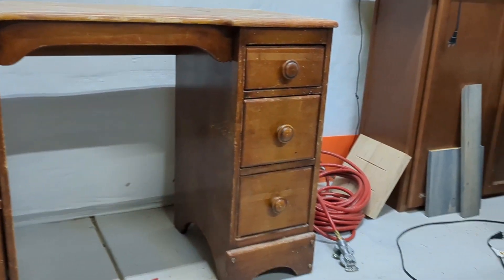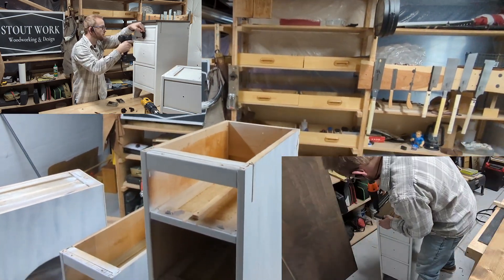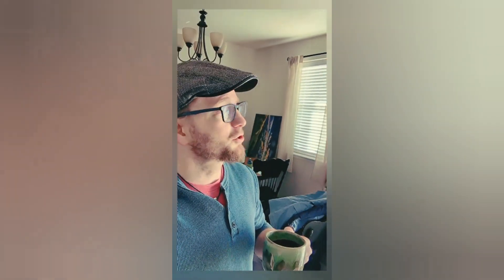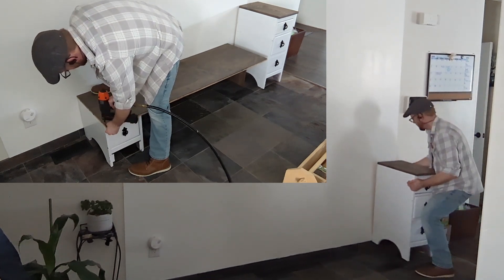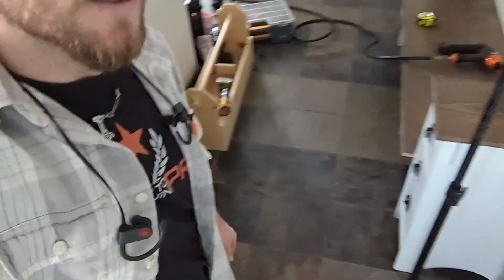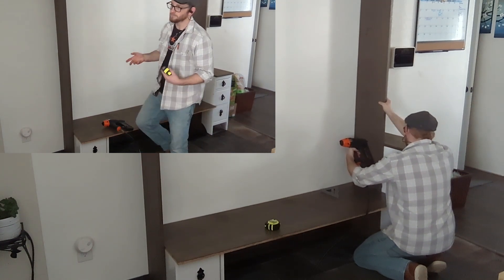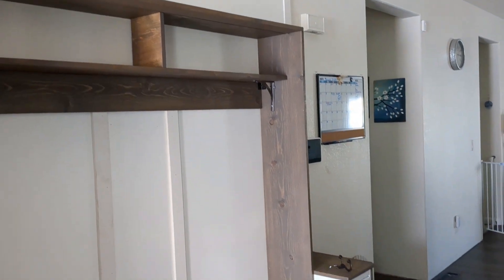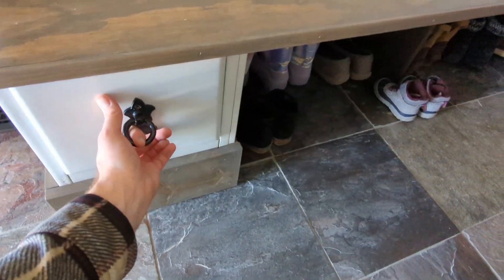Upcycle and repurpose an old desk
We took this old boy from trash to Treasure.
this old desk has sad my workshop for almost 2 years now. I picked it up free from a neighbor who's throwing it out with his trash. I didn't see trash! I saw way more potential than dumpster meat.
watch as we take this old desk and repurpose it for our entryway.